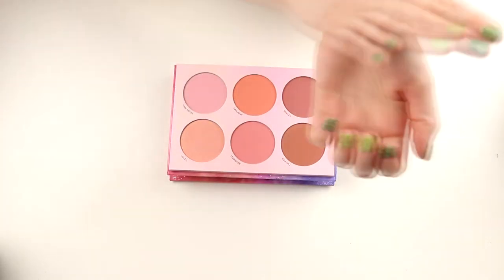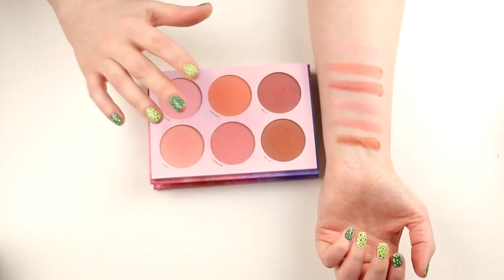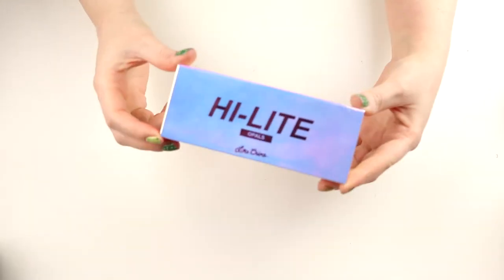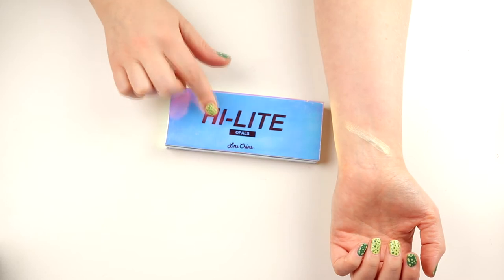| Face Palette Collection & Declutter 2020 | 31 Days of Red |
Hi!
Today I will show you all my face palettes and I might declutter some of these.

BASE:
BeautyAct - Dewy Skin Primer Oil
Urban Decay - Stay Naked 10NN
The Body Shop - Fresh Nude Serum Concealer
Nabla Pressed Powder
Nabla - Gotham, Kendra & Ozone
EYES:
Nabla Side By Side - Halftime, Beauty Mark, Clan, Love Ritual & Untitled
LIPS:
Nabla Rogue Assassin

FAQ:
From: Sweden
Cruelty Free: Yes
Born: 1989
Ears: 20 mm
Septum: 2,4 mm

EQUIPMENT:
Camera: Canon EOS 77D
Editing program: Sony Vegas Pro 13
Lights: Day light and/or 2 soft boxes